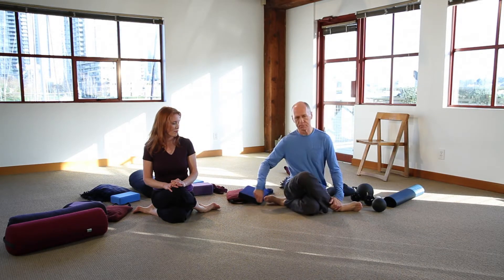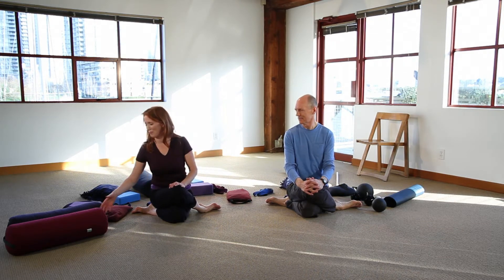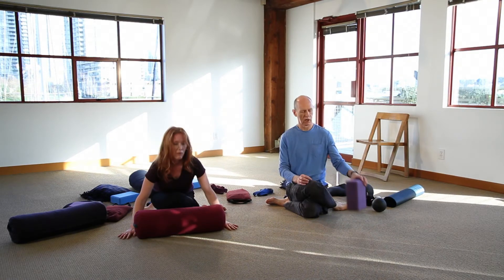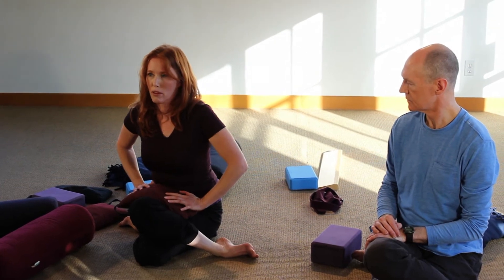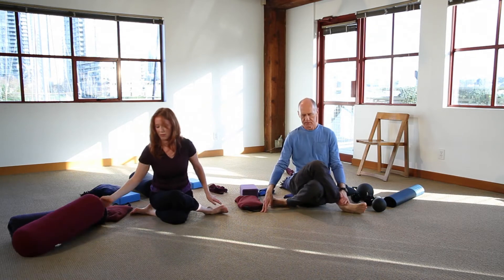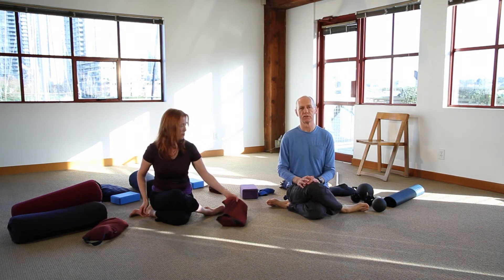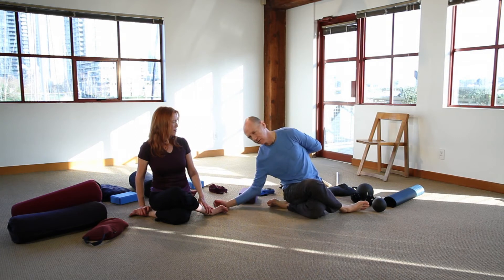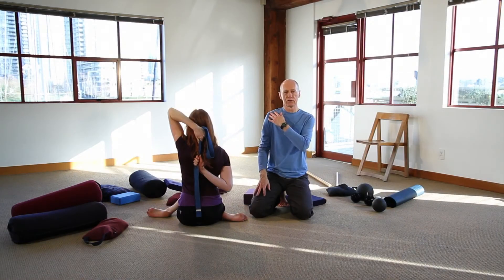Props for Shoelace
The use of props can help us in many ways: they can help us get into a pose, linger longer in the pose, and they can help us increase or decrease the strength of the sensations we experience while in the poses. This video will illustrate their use in the Yin Yoga posture called the Shoelace.